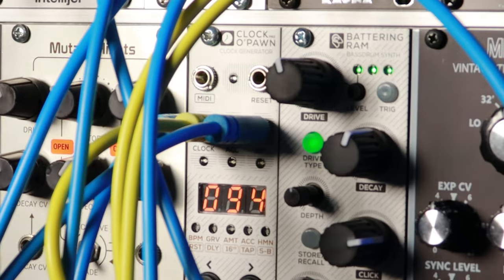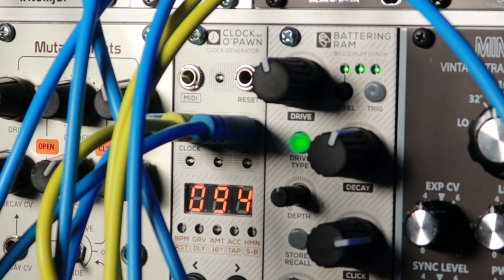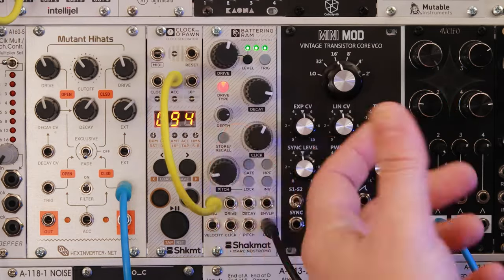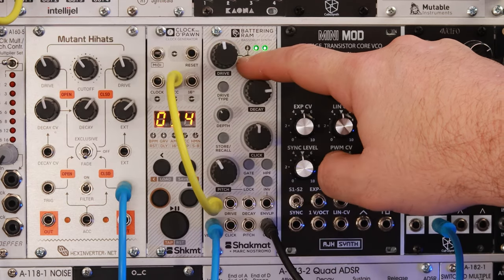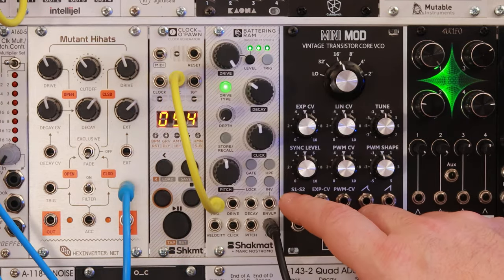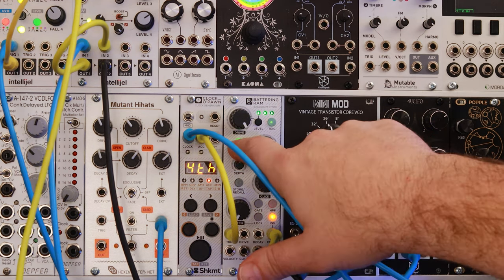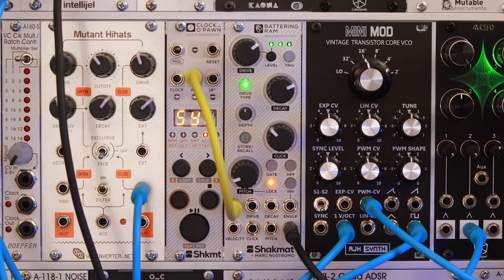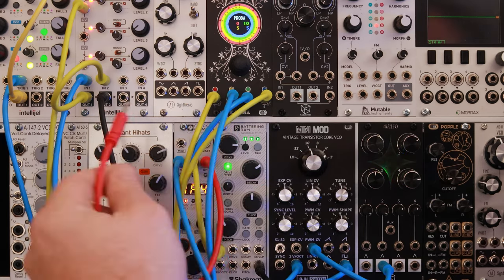Battering Ram by Shakmat Modular - Bass Drum Module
The Battering Ram is a bass drum synthesizer based on an original design by Marc Nostromo. This module offers precise control over various parameters, including decay, tuning, depth, click amount, and drive. These controls have been thoughtfully mapped to provide sweet spots at every combination of potentiometer settings. The drive section can seamlessly transition between two distinct wave-shaping modes, ranging from smooth drive/compression to hard-clipping distortion for core music lovers. For smooth modular integration, there's an additional output that mirrors the amplitude envelope or its inverted shape.

The module also boasts other convenient features, such as storing and recalling potentiometer settings, a 3-pole high-pass filter, and the option to use gates instead of triggers. Despite its compact size, the Battering Ram delivers a diverse range of bass drum sounds, from long sub-bass drums to aggressive techno kicks.